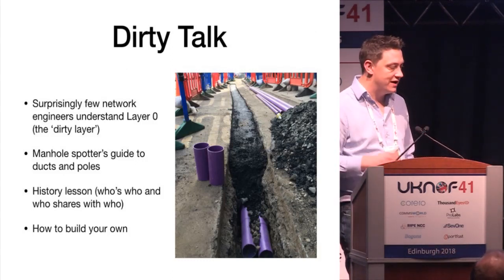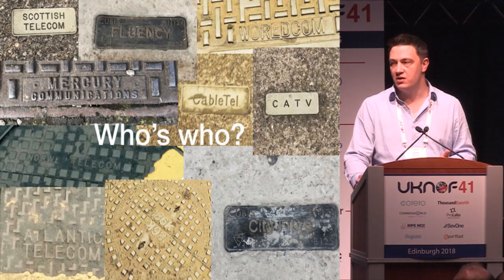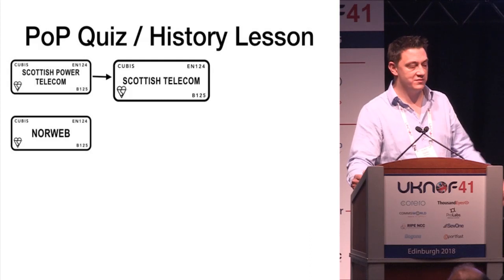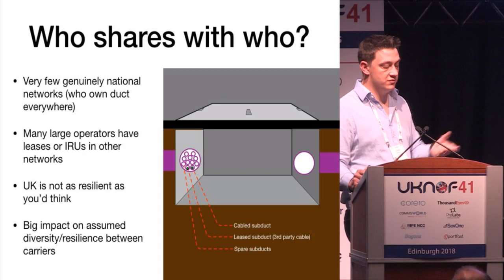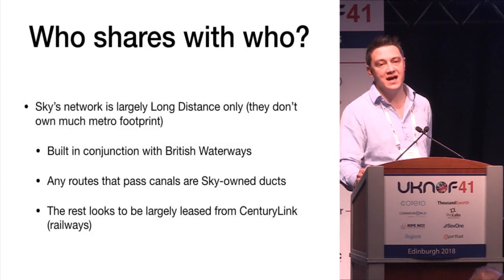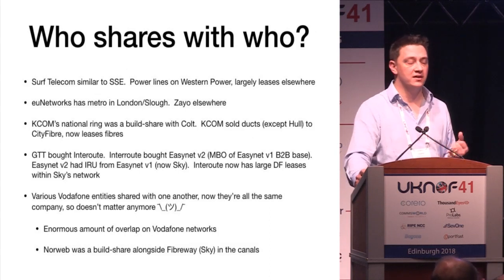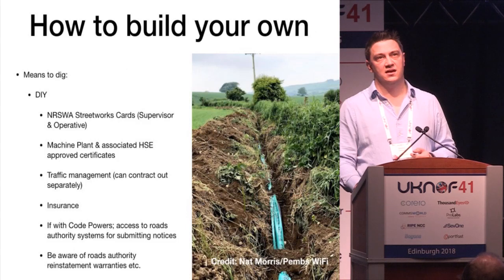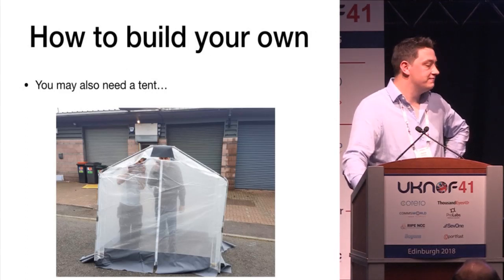UKNOF41 - The hitchhikers guide to ducts and poles, networks and 30 years of acquisitions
Speaker: Charlie Boisseau

An introduction for budding manhole spotters to the UK's common pavement-logos and street furniture and a potted history of who built those networks and subsequent numerous acquisitions.  Who is using those networks today?

Inspired a little bit by Ingrid Burrington's book (ISBN 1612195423) of a similar theme.  Interactive video snippet

In addition, I'll go through some experiences we've had in building new infrastructure and whats involved.  What's in the manholes?  What's a subduct?  What's the difference in cost for digging in the carriageway vs footway vs grass verge.  What are others (Gigaclear, B4RN etc.) doing to keep this cost down?